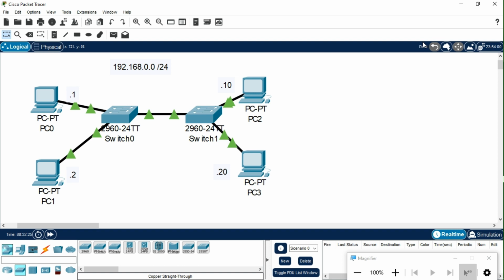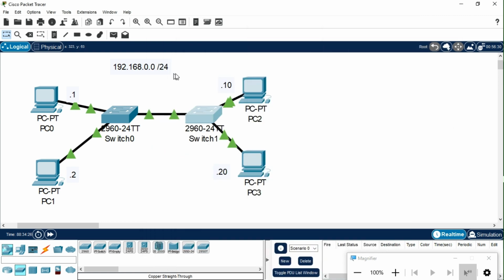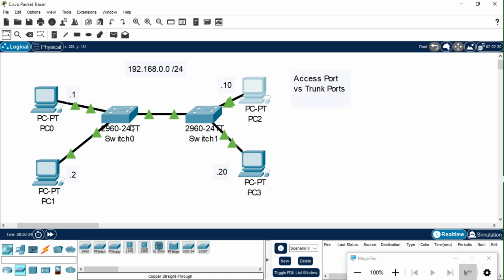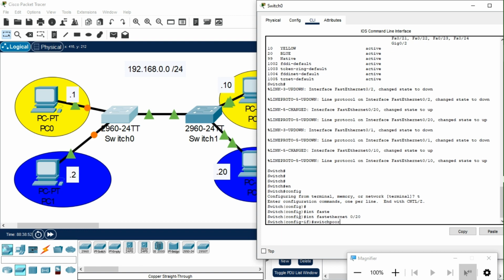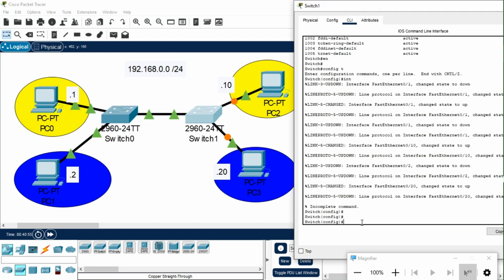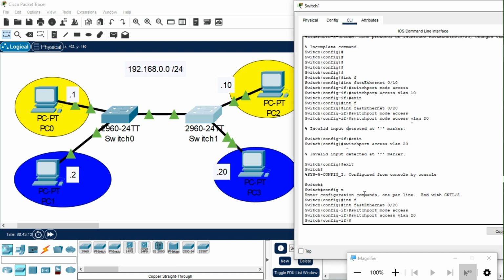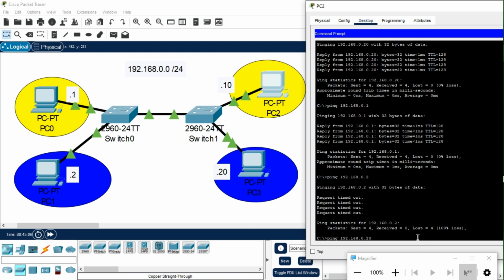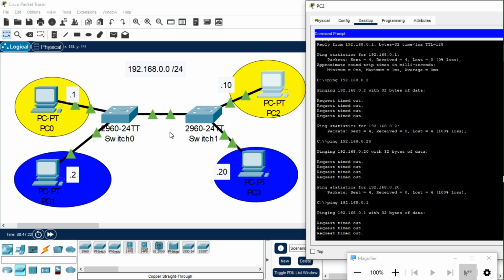2.1 Configure and Verify Vlans normal ranges spanning multiple switches Part 1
In this video, we discuss VLANS further, we add two more computers and we add a switch. Which brings up the importance of access ports and trunk ports.

Be advised:

An access port is meant for 1 vlan and is typically used for end devices.

A trunk port is meant for multiple vlans and is typically used to connect switches/routers.

We highlighted the importance of how configurations take place on the interface. At the end of the video there was a "mystery" why computers on the same vlan were able to ping each other, but shortly after changing the cable connections on the interfaces the computers were not able to ping each other.

CLI COMMANDS USED:

En
Config t